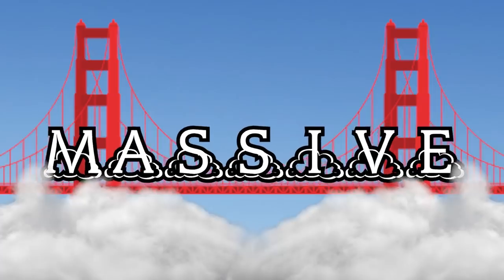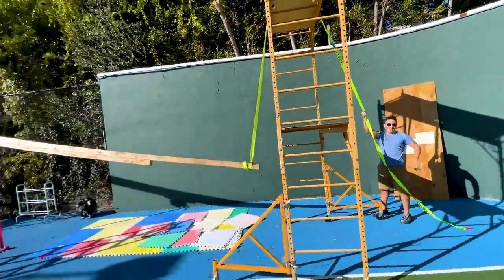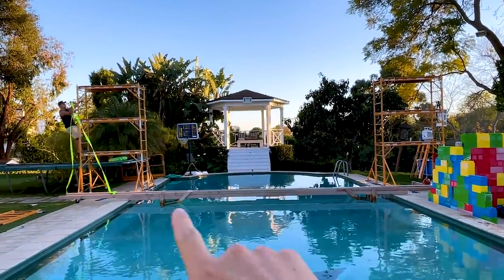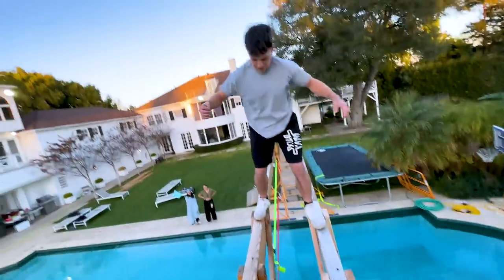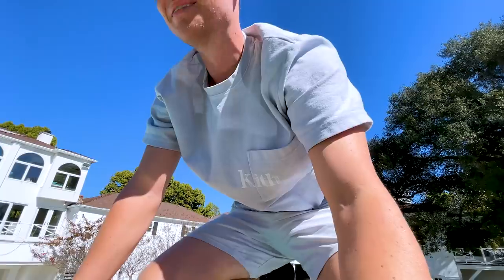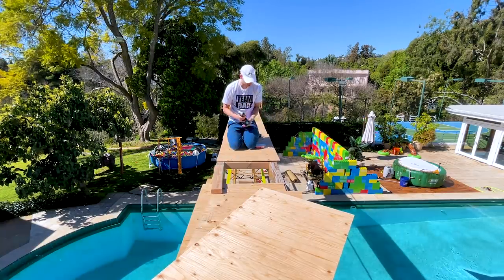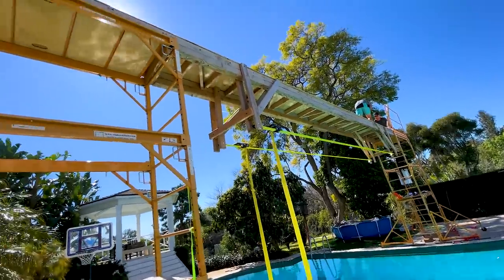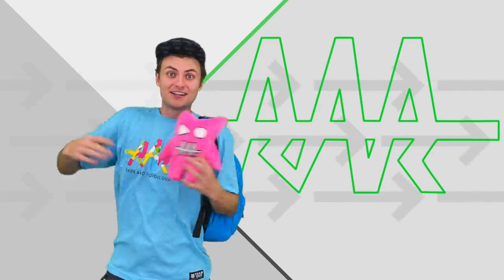I BUILT A MASSIVE 20FT SKY BRIDGE IN MY BACKYARD!!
Carter Sharer and TEAM RAR just did an amazing LAST TO LEAVE HUMMERS WINS $10,000 video And today Carer is going even crazier by making a 20FT SKY BRIDGE!! Lizzy Capri and Denise didn't think we could do it, so we had to prove that we could AND WE DID!! We went to Home Depot to buy supplies to build this INSANE SKY BRIDGE. You can ride your Trek bicycles across it, razor hoverboard, swagways, skate board, you name it!! Bailey Bagles even did a hand-stand across it. Stove's Kitchen seems excited to do a Last to Leave video on it. Do you think we should?? Would you cross the bridge??

Thanks to @FliplikeZ and @PashaTheBossOfficial for coming by to check out this insane bridge in the sky!!